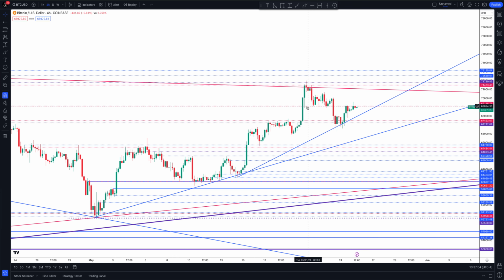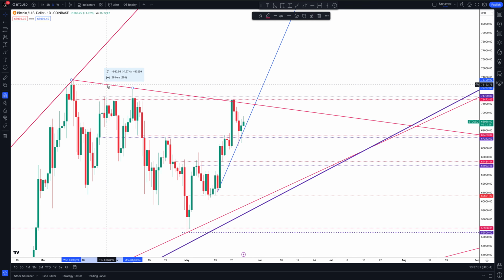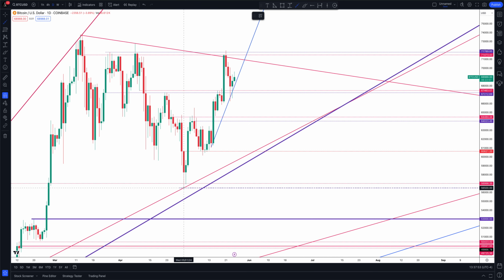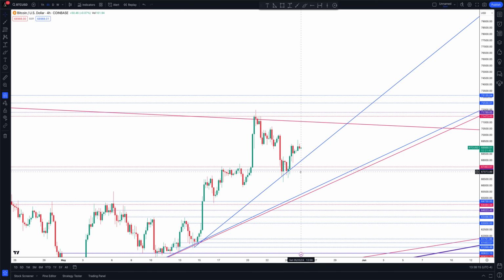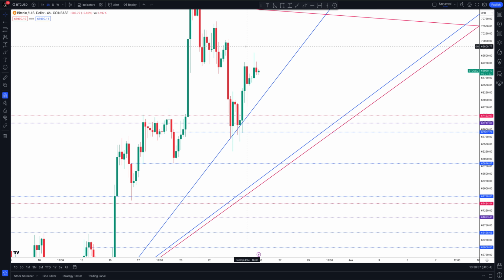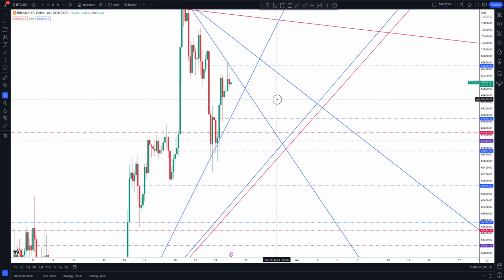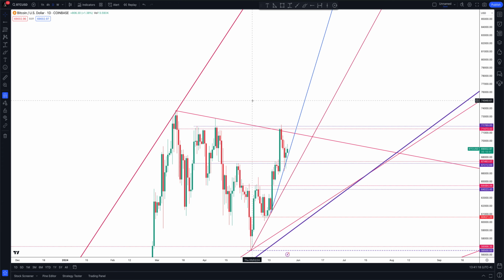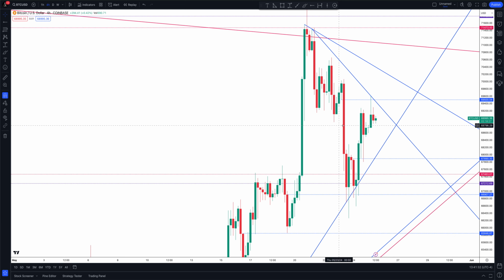May 25, 2024 - BTC Update